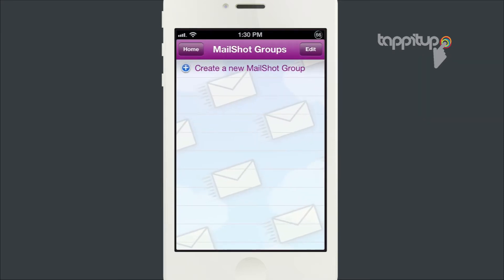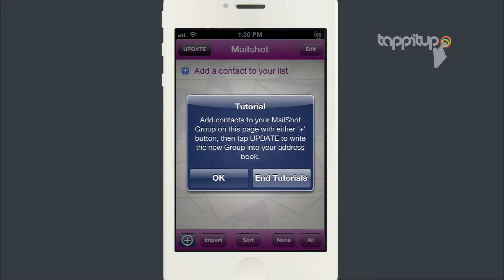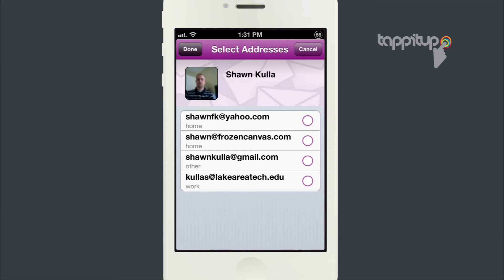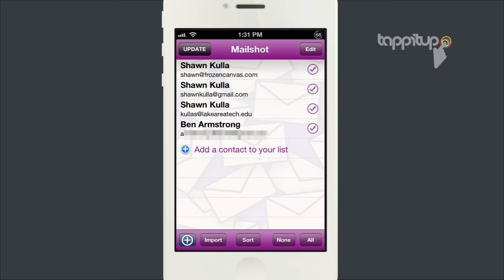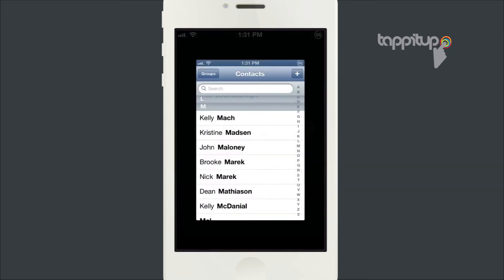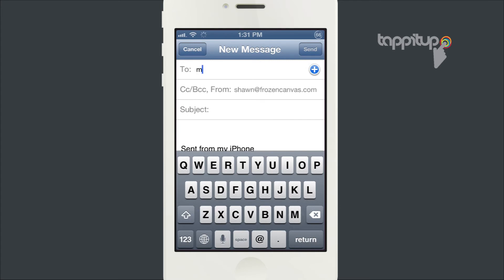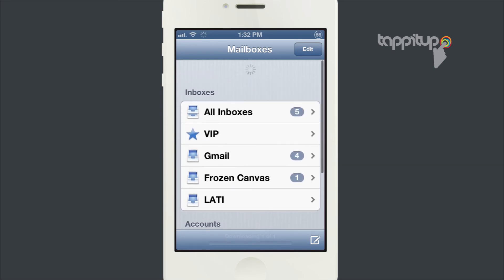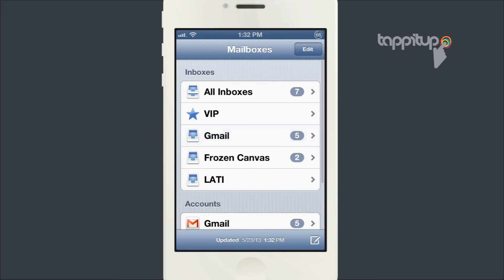Group Contacts on iOS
The ability to create a contact group is not available on an iOS device so here is how to use MailShot to create group email contacts on an iPhone or iPad.

Have you tried any other apps that work well for creating email groups on iOS? Let me know!